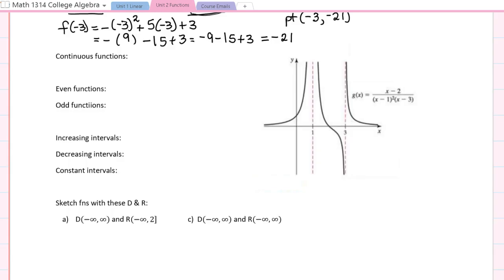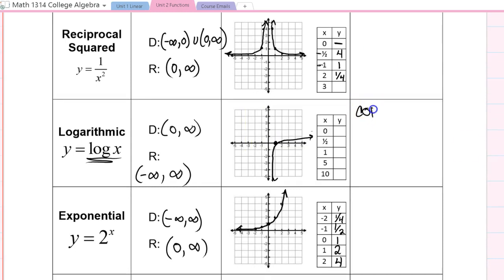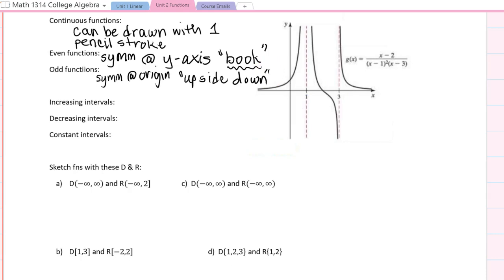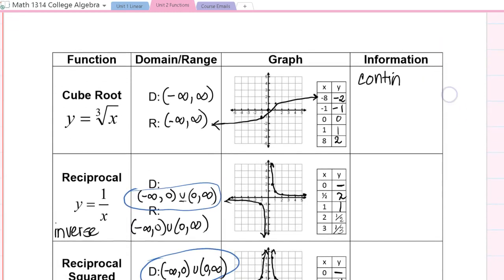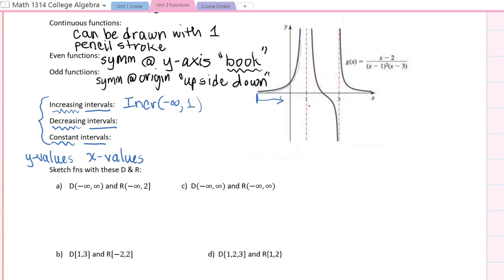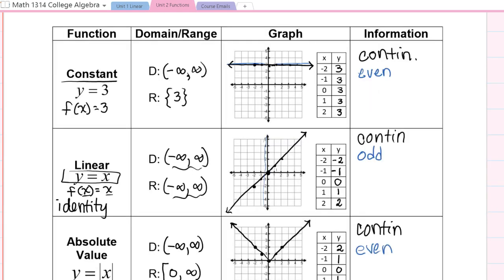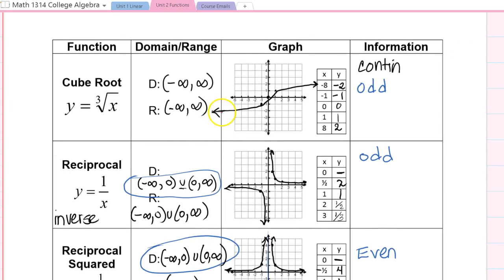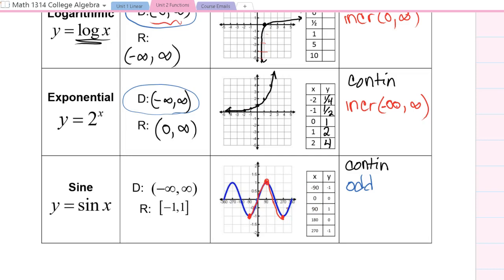1314 Parent Fns part 2